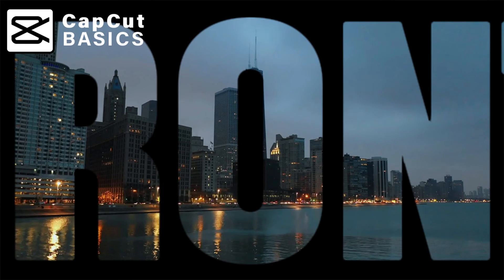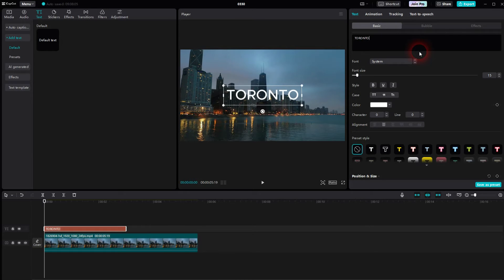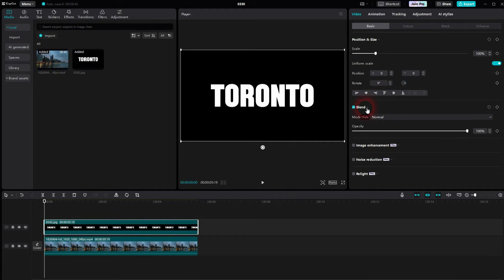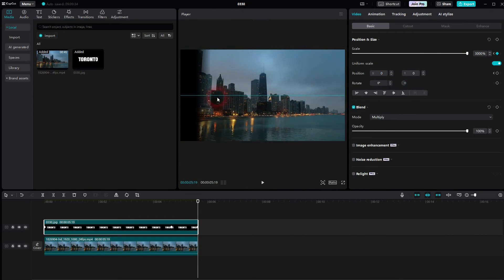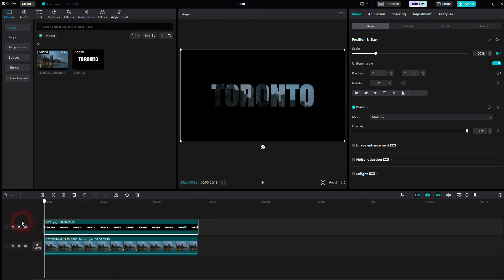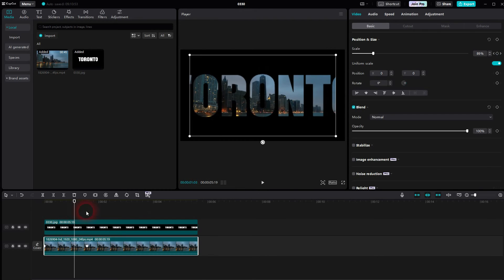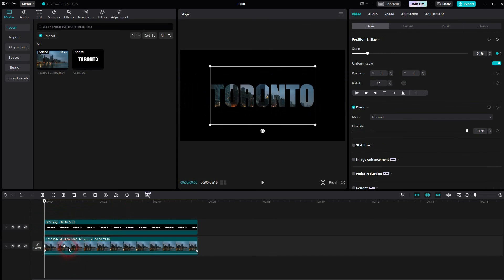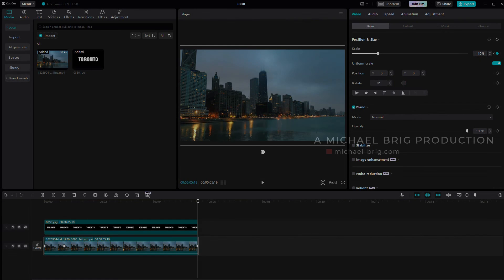How to Create a Zoom Through Text Effect in CapCut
In this tutorial I'll show you how to create an improved text zoom effect in CapCut.